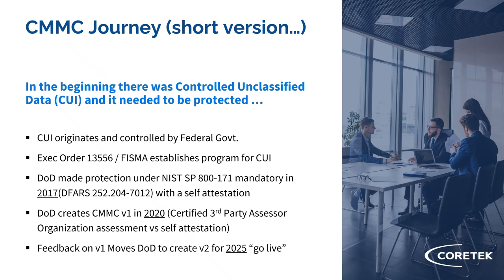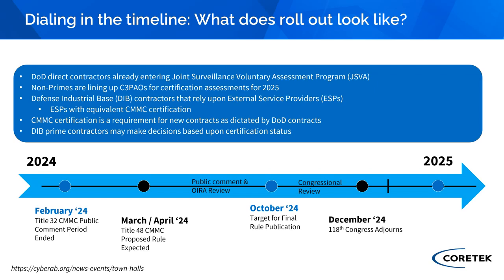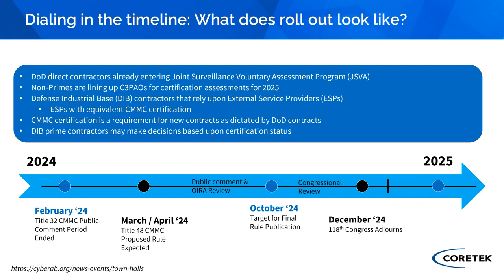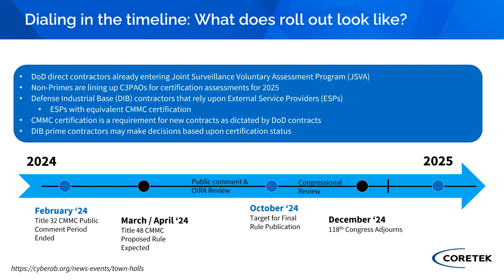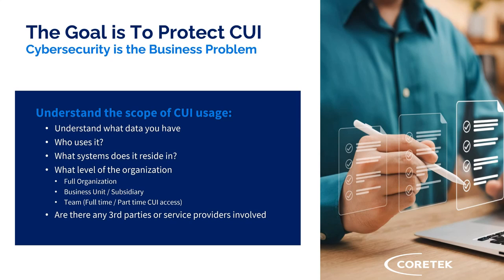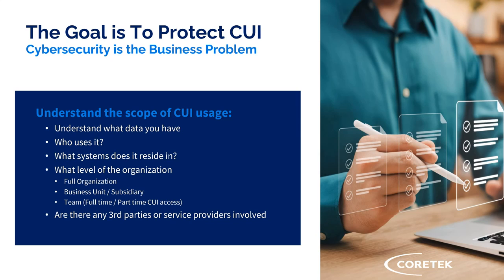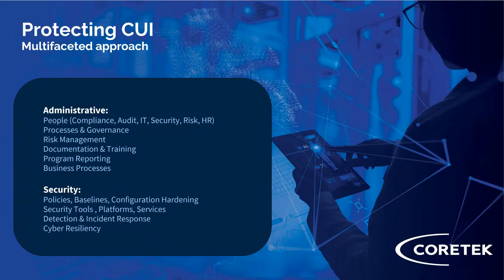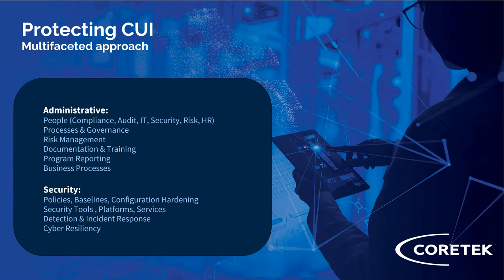Webinar: Where Does CMMC Apply to Your Business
Join us as we delve into CMMC and explore how it applies to your organization:

Understanding the needs of your program
Structure & compliance of your compliant data, applications, and systems
What are the options & models for achieving compliance
Preparing for attestation